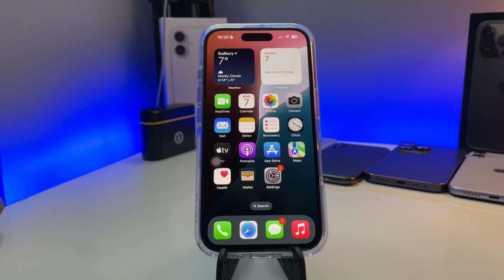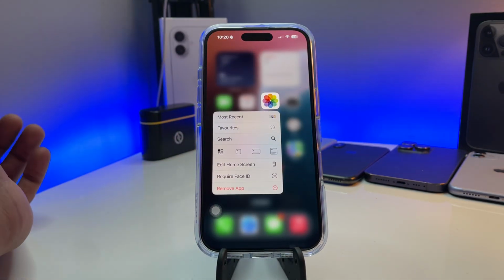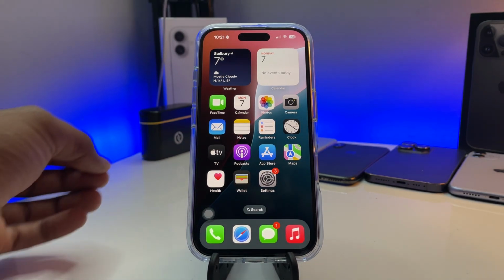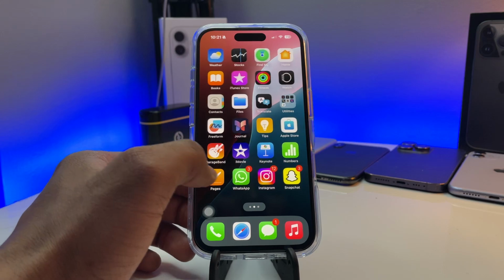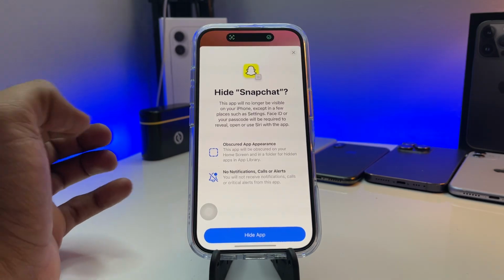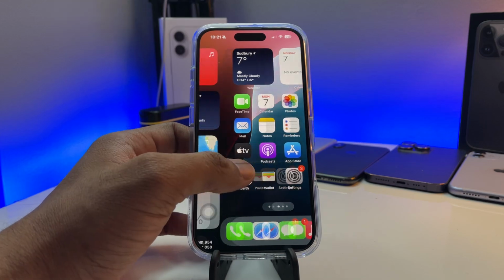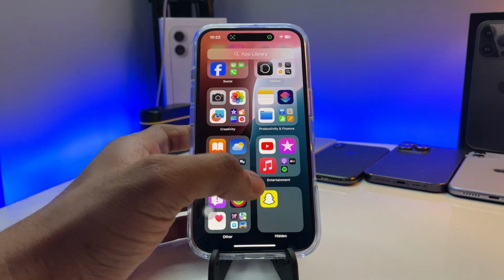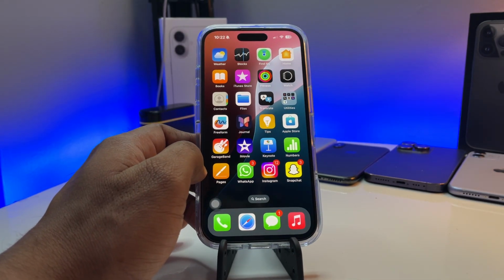Lock apps in any iPhone - Free || Lock & Hide Apps in iPhone - Easy Way